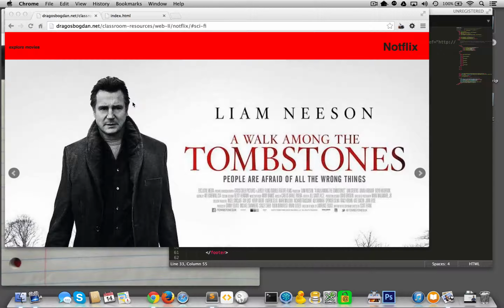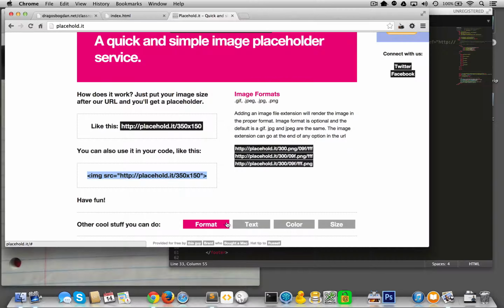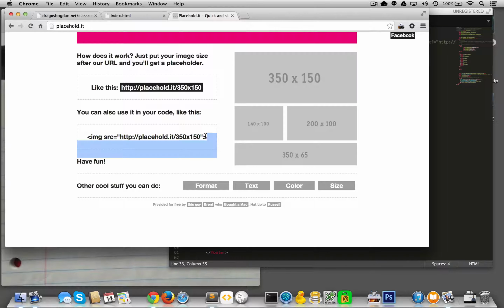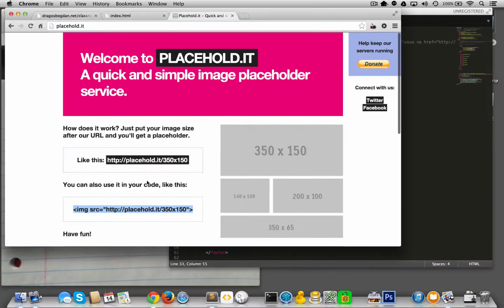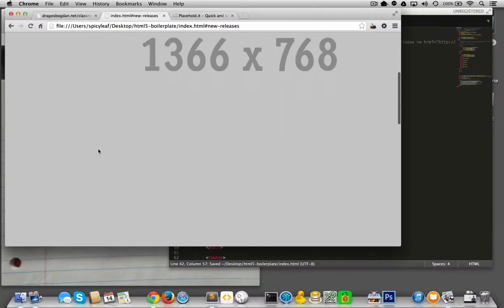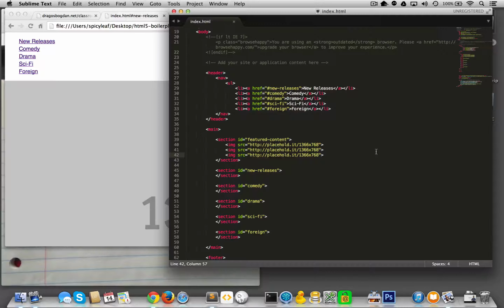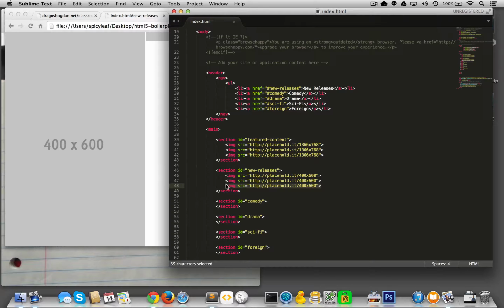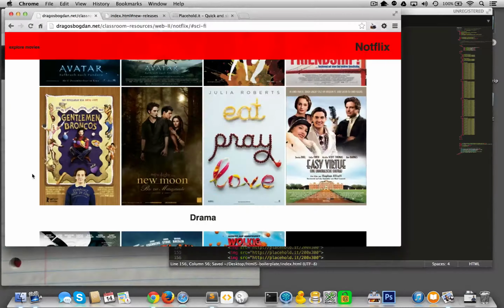(2/17) - Adding Placeholder Images [Creating a streaming movie single page app]